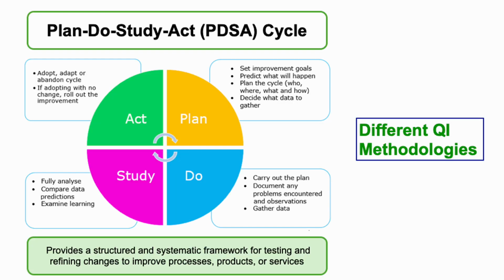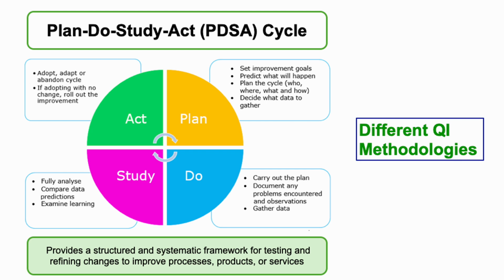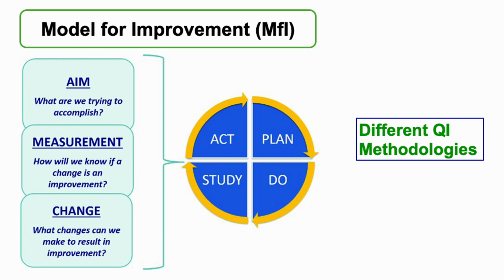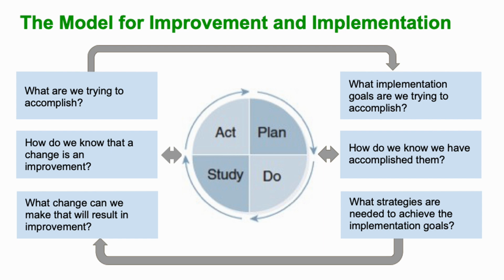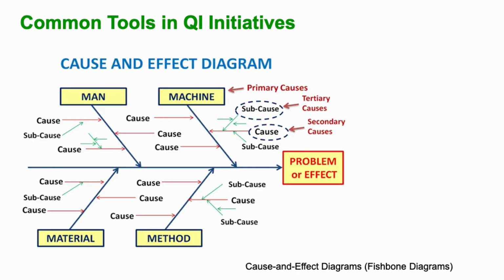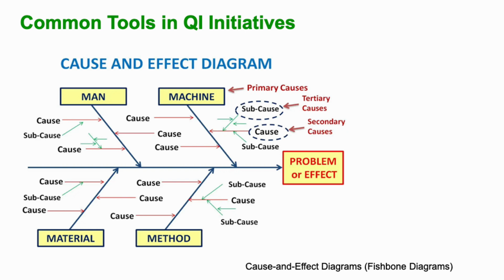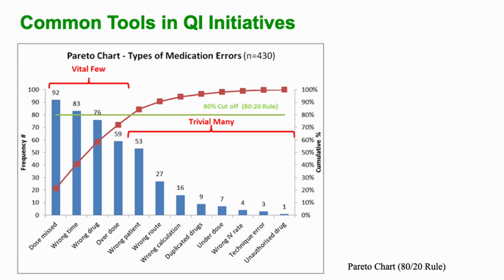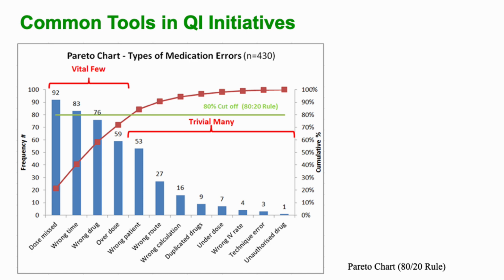Section 2 Different QI Methodologies and Tools